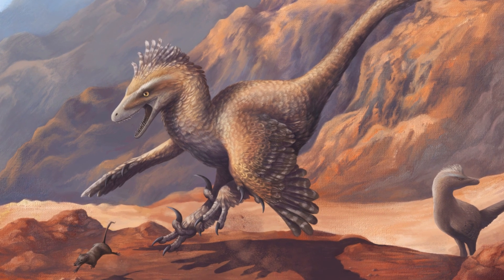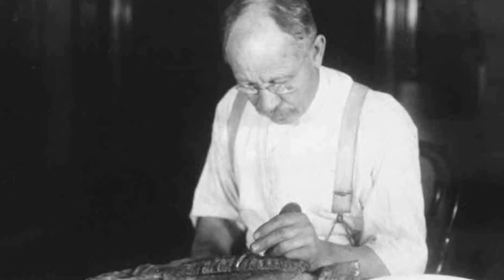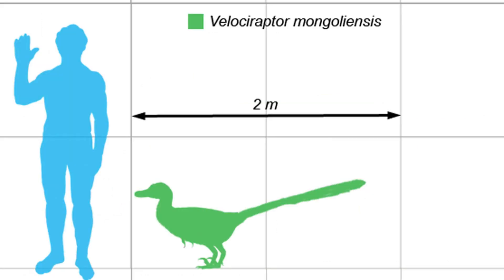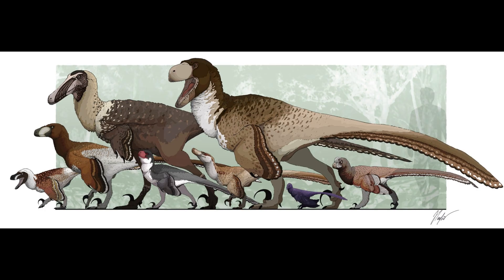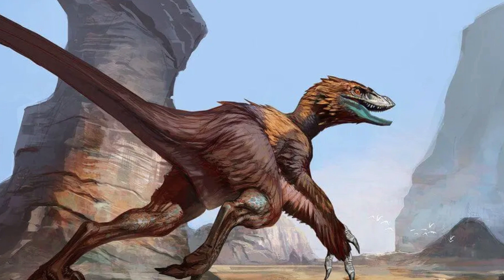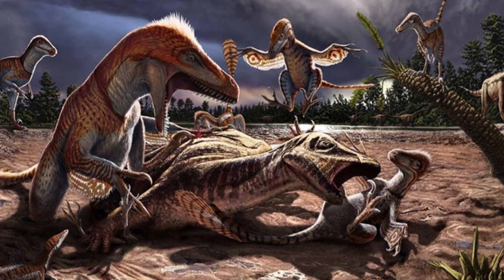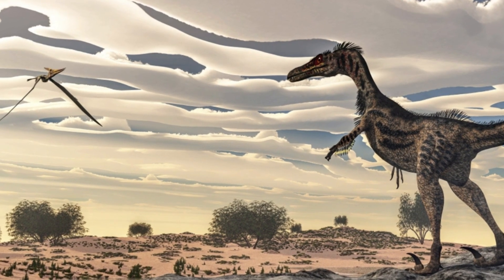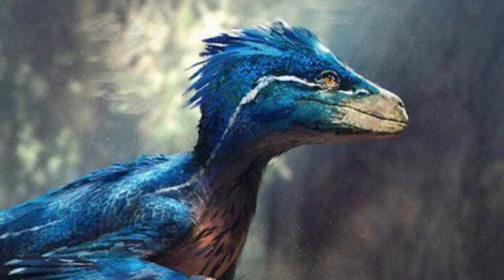Was This The Smartest Dinosaur To Exist?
Join us as we unravel the mysteries of one of the most iconic dinosaurs of all time: the Velociraptor. Was it truly the cunning, pack-hunting predator depicted in movies, or does the real Velociraptor have a different story to tell? In this video, we explore the Velociraptor’s true appearance, behavior, and fascinating adaptations that made it a formidable creature of the Late Cretaceous period. Discover surprising facts, debunk popular myths, and learn what made this dinosaur so unique and captivating. If you’re a fan of dinosaurs and prehistoric life, you won’t want to miss this deep dive into the world of Velociraptor!